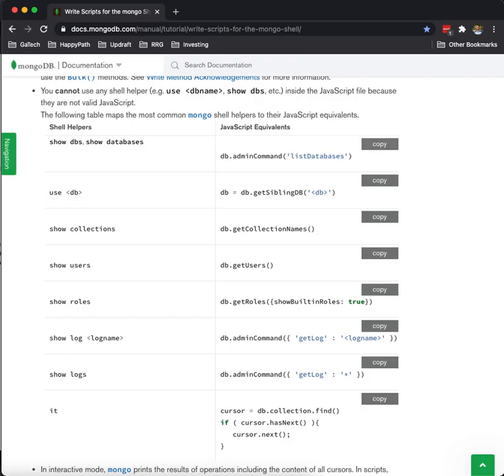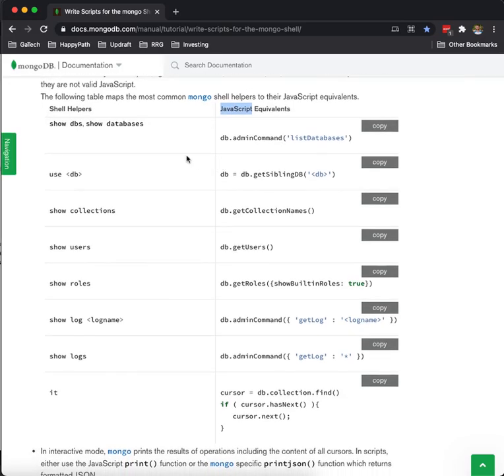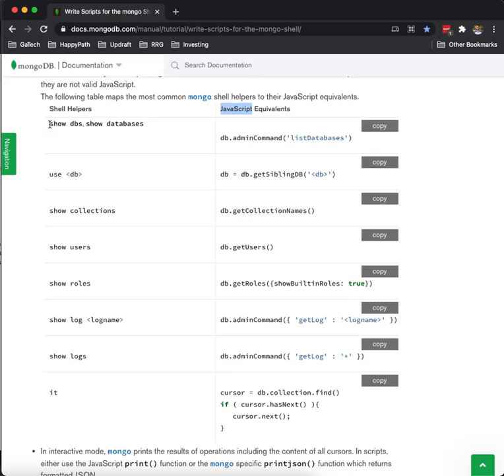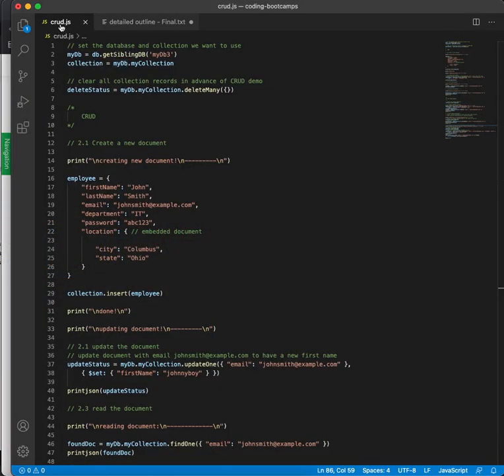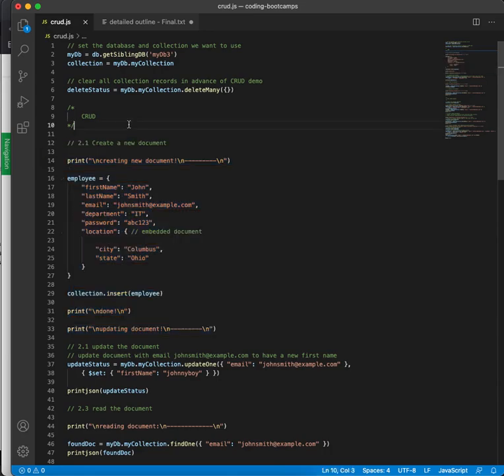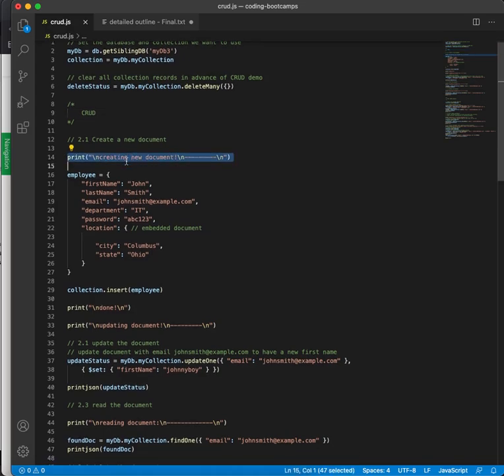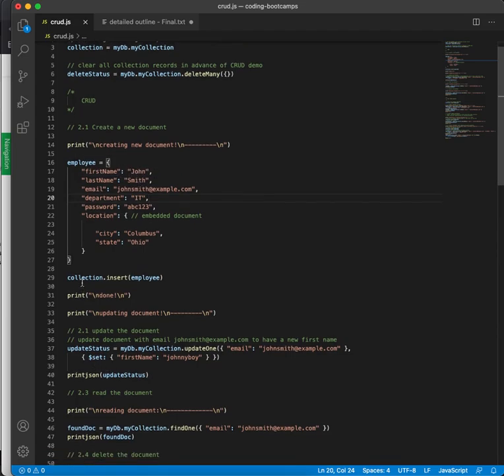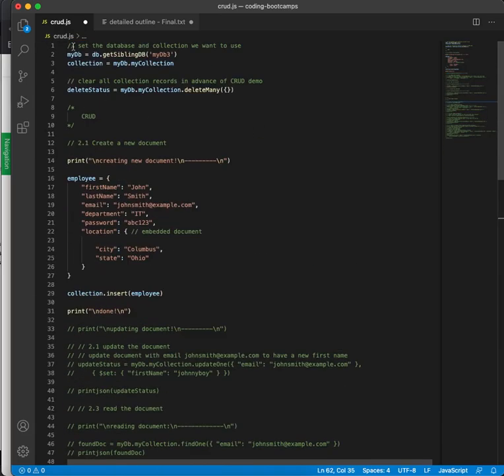NoSQL and MongoDB Database Basics: Session 2.1 - Create